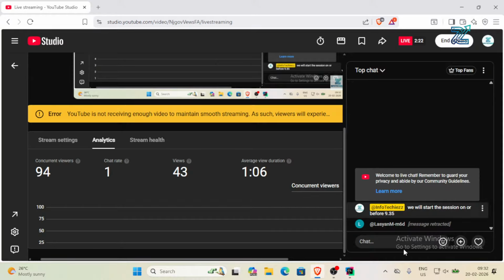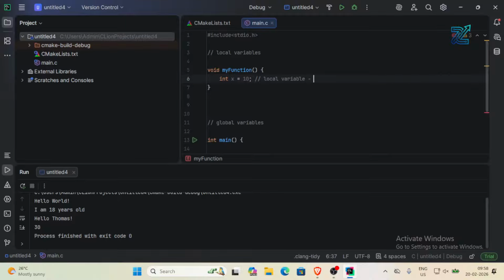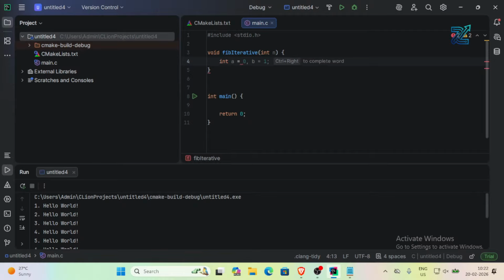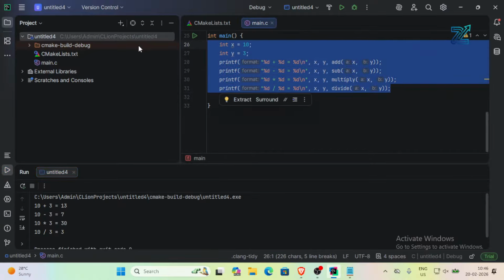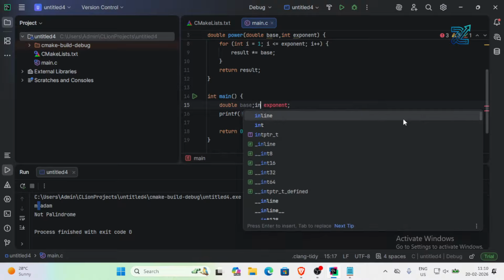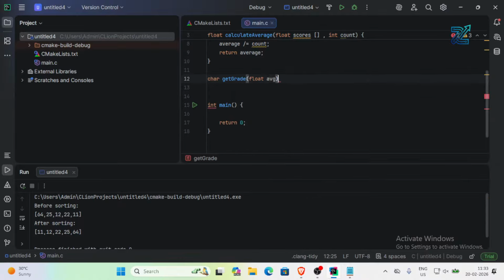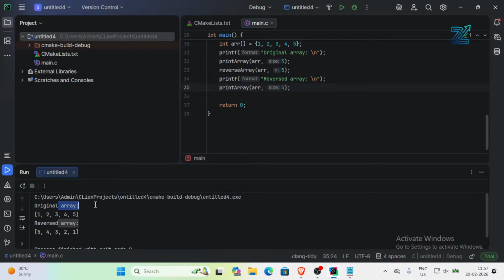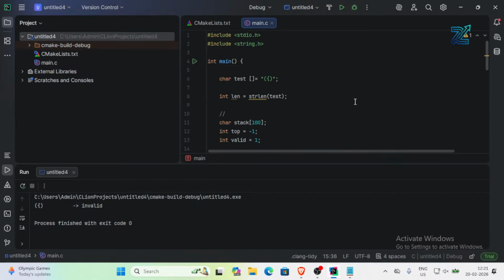Function Based Coding Questions LIVE 🔴 | MNC Previous Year Questions | TCS NQT | Infosys | Accenture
Are you preparing for MNC coding interviews?

In this LIVE session, we are solving Function Based Coding Questions asked in top MNC companies like:

✔ TCS NQT
✔ Infosys
✔ Accenture
✔ Wipro
✔ Capgemini
✔ Cognizant

This session covers:

• Function based logic building
• Passing parameters in functions
• Return type problems
• Previous year MNC coding questions
• Placement oriented problems
• Step by step explanation
• Interview approach strategy
• Beginner to advanced level questions

If you are preparing for:

– Infosys coding round
– Accenture technical interview
– Campus placements
– Off-campus drives
– MNC technical interviews

Then this LIVE session is for you 🔥

💡 Perfect for:
B.Tech / B.E / BCA / MCA students
Job seekers

Stay till the end to understand how functions are used in real coding interviews.